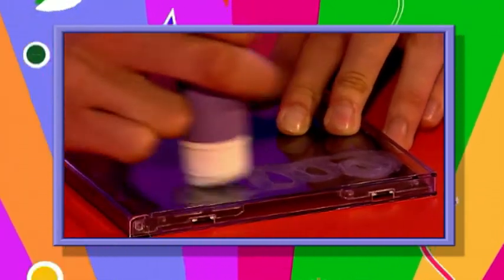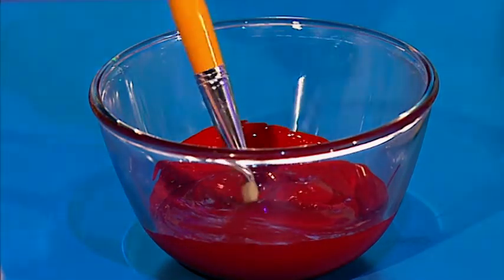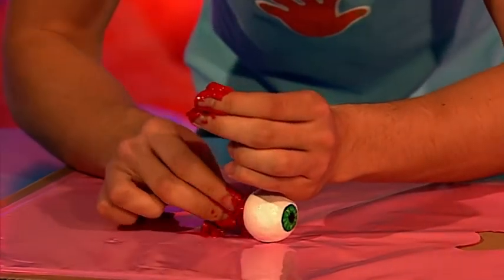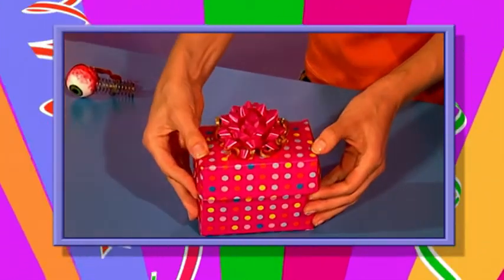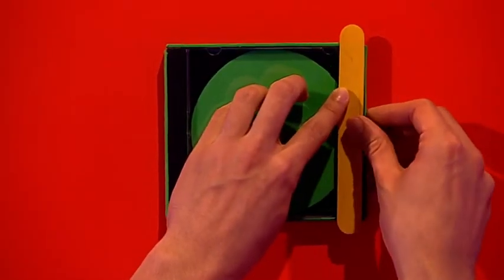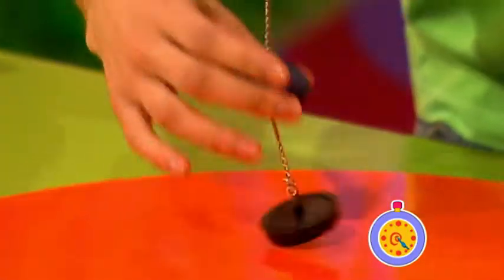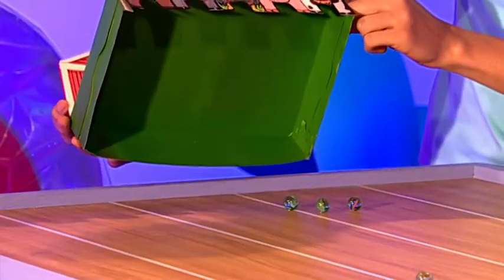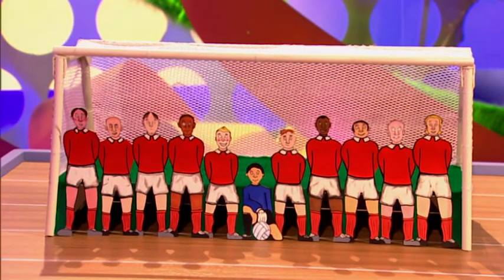Finger Tips | Full Episode | Season 5 Episode 19 | ZeeKay Arts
Anything is possible with Finger Tips - the only limit is your imagination! Full of colour, energy, and inspiration, Finger Tips takes a fresh and innovative approach to art with this award-winning creativity kids show. The series encourages children to use their imagination and express themselves creatively across an expansive range of activities

Welcome to ZeeKay Arts - your creative haven for arts and crafts content! Our channel is a colourful and imaginative world dedicated to inspiring creativity and artistic expression in viewers of all ages. Featuring a variety of shows centred around arts and crafts, ZeeKay Arts is the perfect place for budding artists and craft enthusiasts.

Dive into the vibrant and imaginative world of Mister Maker, where art comes alive in exciting and unexpected ways. Join the innovative and hands-on show Finger Tips, where creativity meets practicality. And don't miss Get Squiggling, a show that combines the joy of drawing with storytelling.

At ZeeKay Arts, our mission is to nurture creativity and provide a platform where art is not just viewed but experienced and created. Our content is carefully curated to ensure it's engaging, educational, and most importantly, fun!

Welcome to ZeeKay Arts, the ultimate destination for creativity and artistic exploration! Immerse yourself in a world brimming with color and imagination, featuring shows like Mister Maker, where art leaps off the page, and Finger Tips, which combines crafting with fun. Plus, don't miss Get Squiggling, blending drawing with storytelling. ZeeKay Arts nurtures your creativity, offering engaging, educational, and entertaining content for artists of all ages. Start your artistic adventure today!

Ready to feed your brain after all that creativity? If you're eager to explore fascinating facts and discover the wonders around us, jump into the world of ZeeKay Education!

Loved unleashing your creativity with ZeeKay Arts? There’s a whole universe of ZeeKay channels waiting for you! From thrilling action and educational journeys to magical adventures, explore more and find your next favourite show.